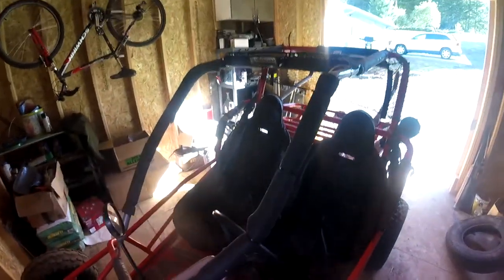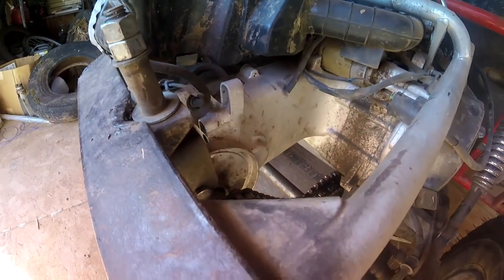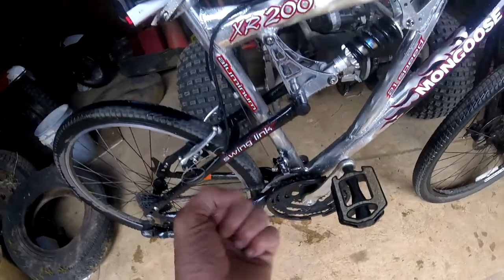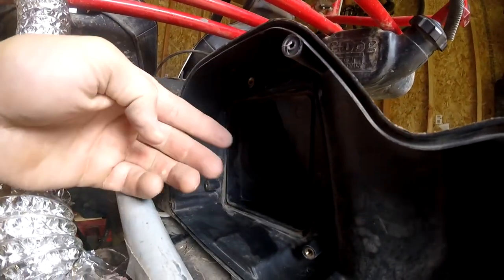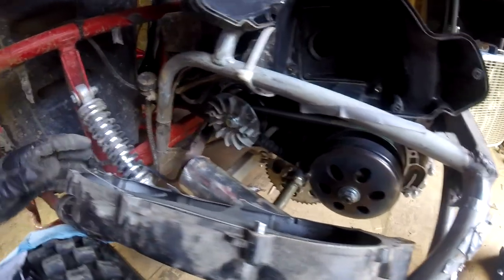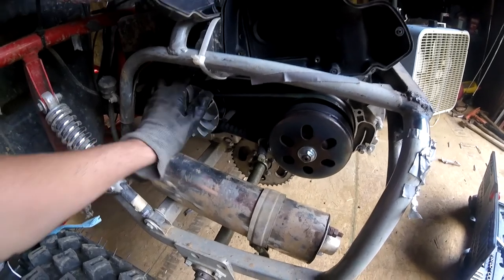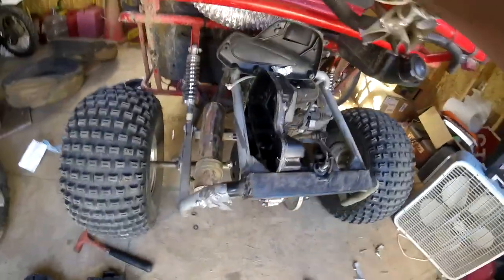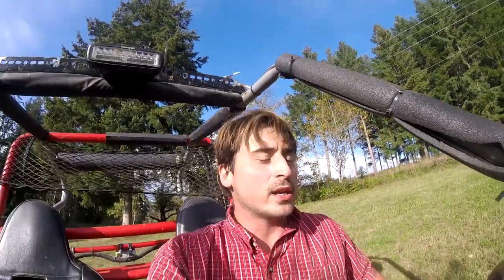Analysis from last night and how cvt systems work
LOTSOI, carts still working, damage isn't as bad as I thought.